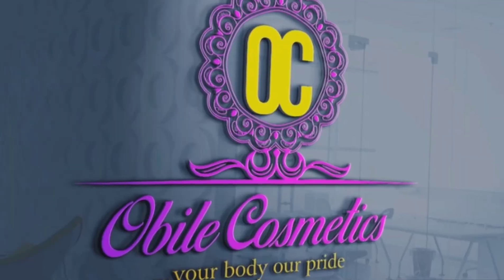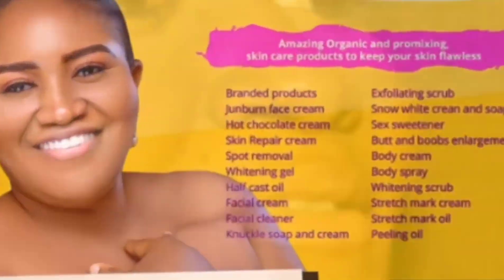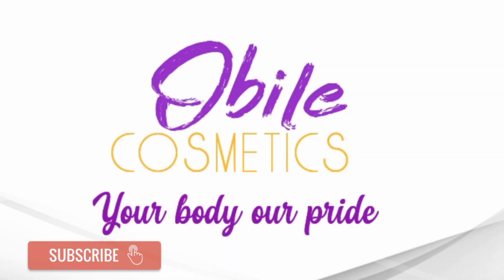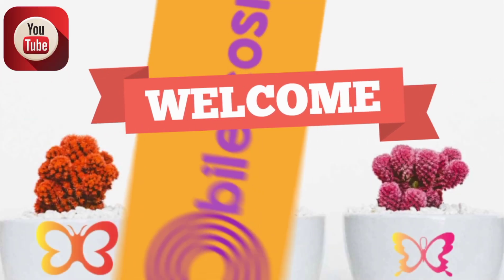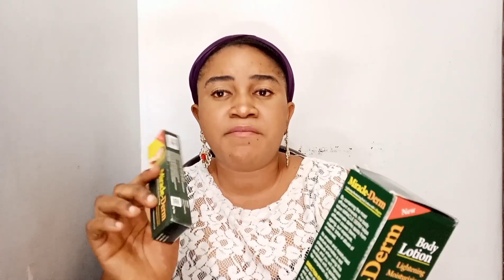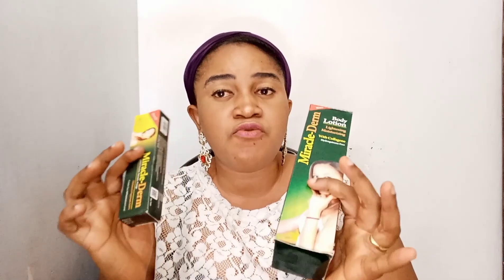Review of Miracle_ Derm Lightening Moisturizing Lotion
In this video I talked about miracle-derm lightening moisturizing set

The products I talked about are
miracle- derm tube, Iotion,soap ,oil

Miracle_Derm body lightening lotion moisturizer with collagene is Hydroquinone free  helps to eliminate dark spots from different causes(teens,ageing, Sun exposure,insects,insects bites or abuse of medicine

watch my video on Asantee scrub review